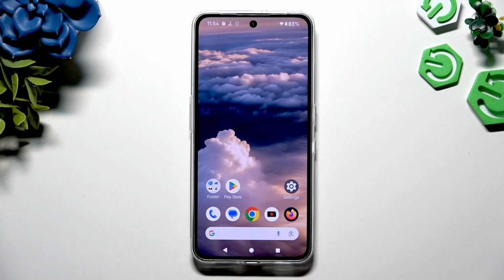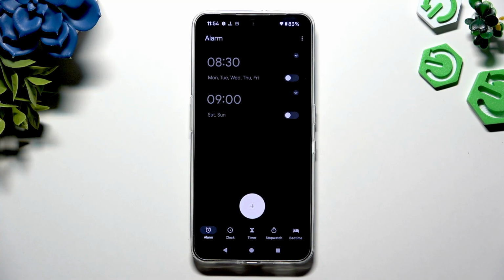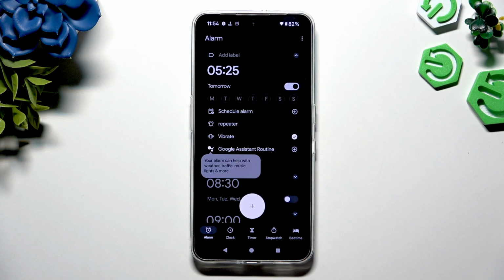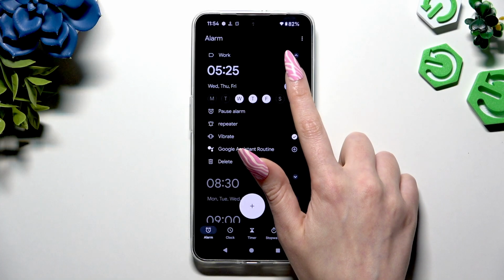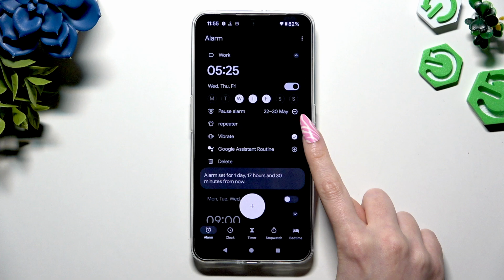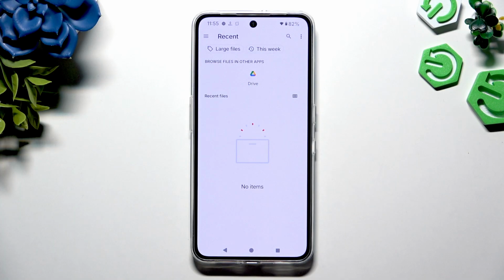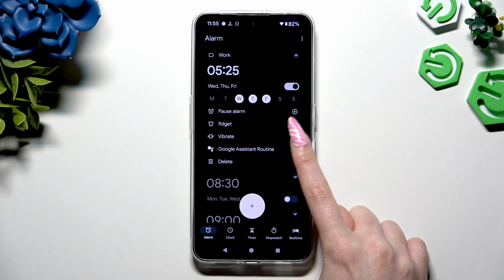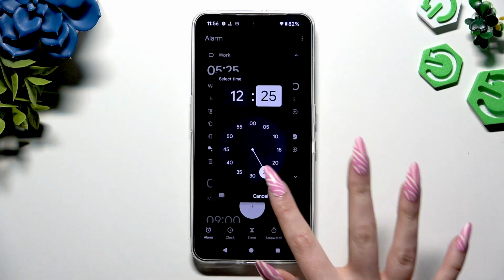CMF Phone 2 Pro – How to Set Up Alarm Clock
Setting up an alarm clock on your CMF Phone 2 Pro is quick and easy. In this video, you’ll learn step-by-step how to create, customize, and manage alarms using the built-in clock app on the Nothing CMF Phone 2 Pro. We’ll show you how to set the alarm time, add a label, choose specific days, turn alarms on or off, and even select your favorite music or ringtone from YouTube Music, Spotify, or your device. You’ll also discover how to enable or disable vibration, add a Google Assistant routine, and edit or delete alarms as needed. Whether you want to wake up on time or set reminders for important events, this guide will help you get the most out of your CMF Phone 2 Pro alarm clock features.

How to set up an alarm clock on CMF Phone 2 Pro?
How to use music or custom sounds for alarms on CMF Phone 2 Pro?
How to edit or delete alarms on CMF Phone 2 Pro?

0:00 Start and open Clock app
0:08 Add a new alarm
0:18 Set alarm time and confirm
0:28 Add label and select days
0:40 Enable or disable alarm and pause days
0:55 Choose alarm sound or music
1:15 Enable vibration and add Google Assistant routine
1:30 Hide options, edit, or delete alarm